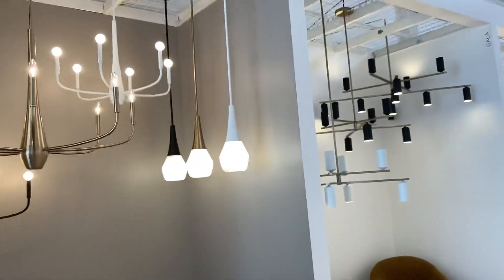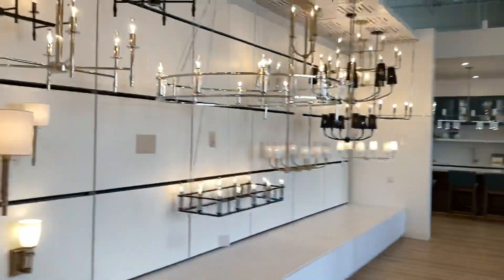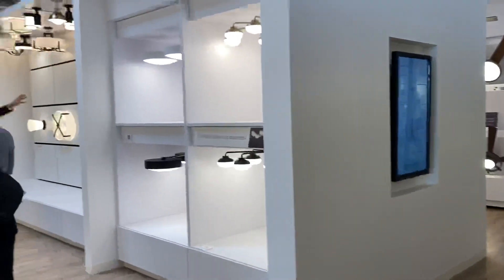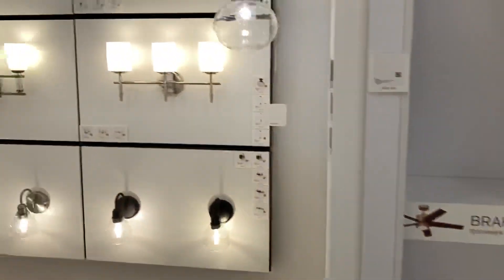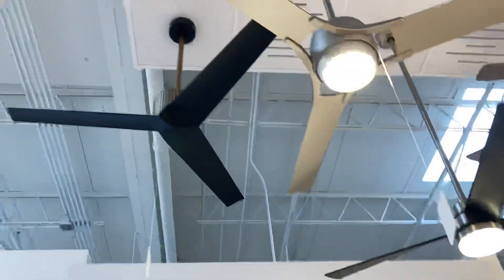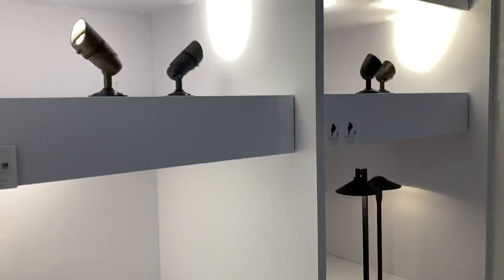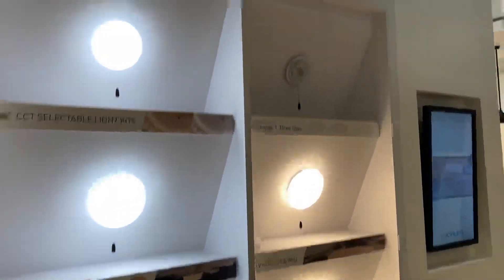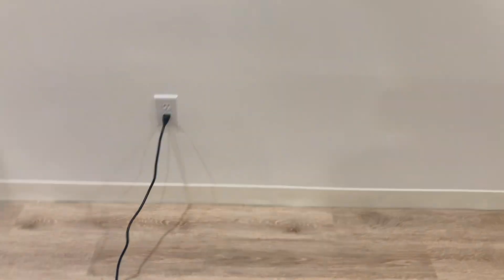Lightovation June 2023: Kichler Lighting and Ceiling Fans